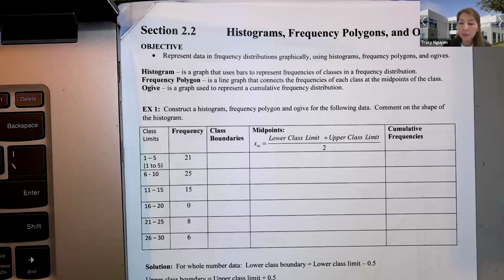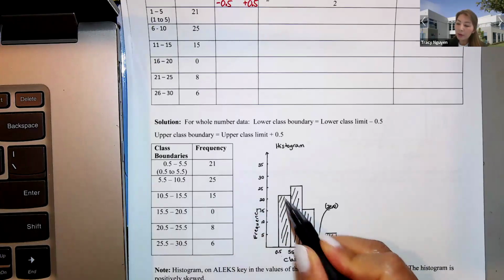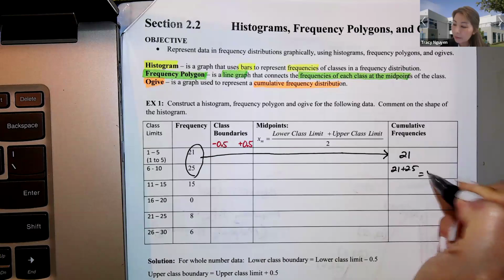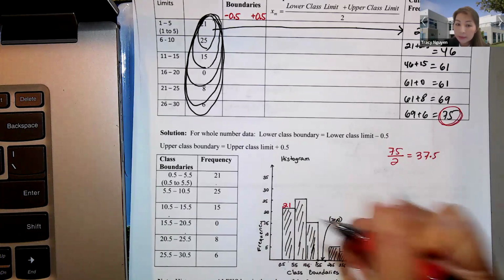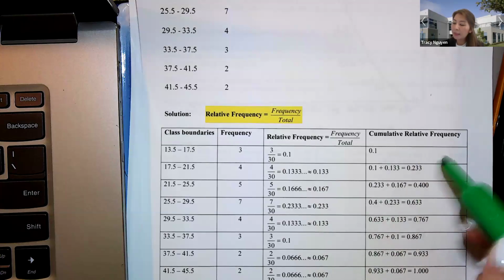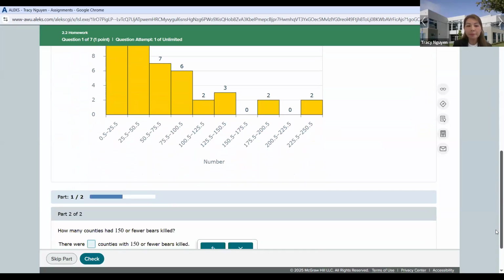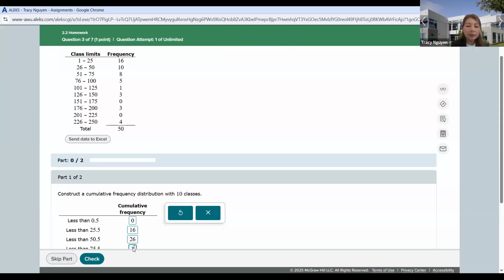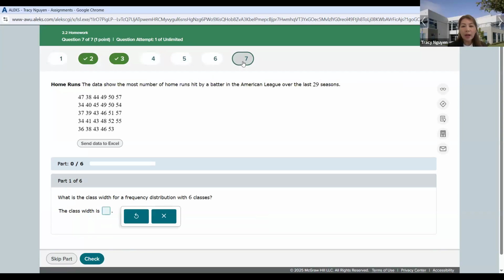Section 2.2 - Histograms, Frequency Polygons, and Ogives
I discussed the three graphs we focus on in this lesson: histogram, frequency polygon, and Ogive. I explained how to organize data into a frequency distribution and how to use this distribution to draw the graphs. I also demonstrated how to construct a histogram, frequency polygon, and Ogive using the frequency distribution. I emphasized the importance of understanding the shape of the histogram, which can be positively skewed, negatively skewed, or symmetric. I also showed how to use Alex to create these graphs and how to interpret the results.